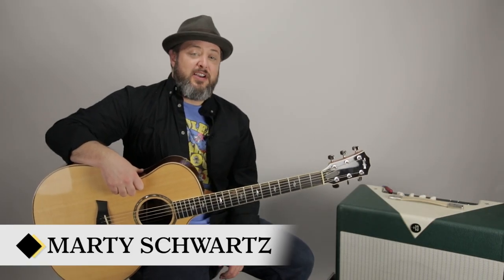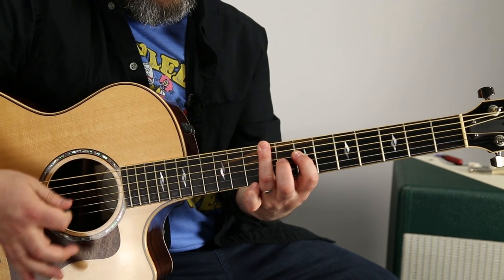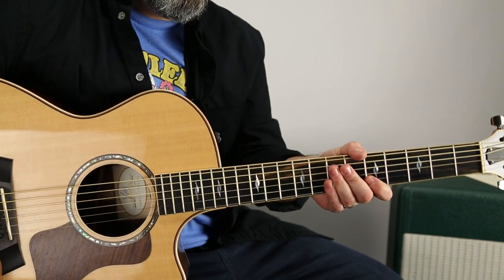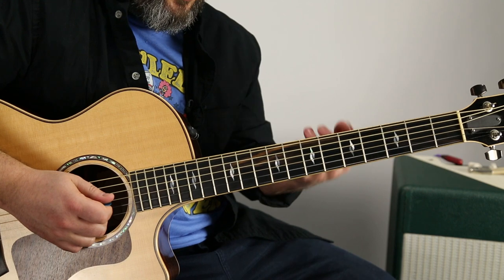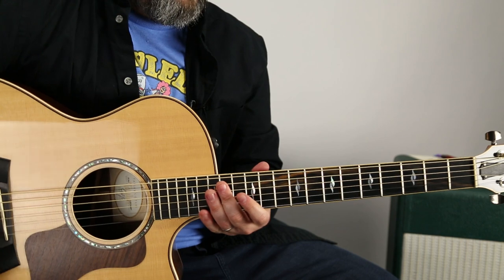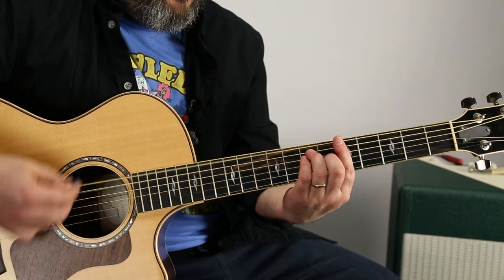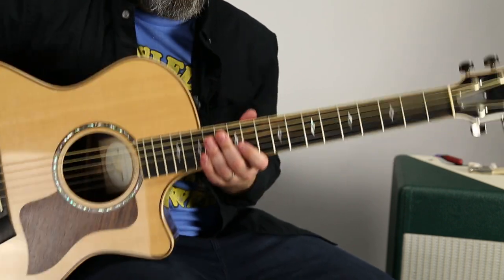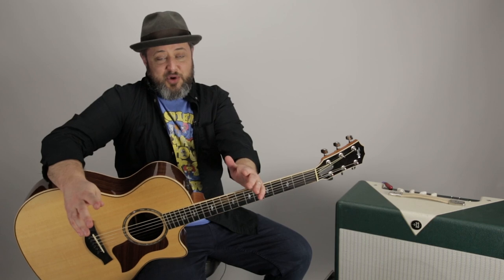Acoustic Guitar Embellishment Lesson Using Major Pentatonic Scale